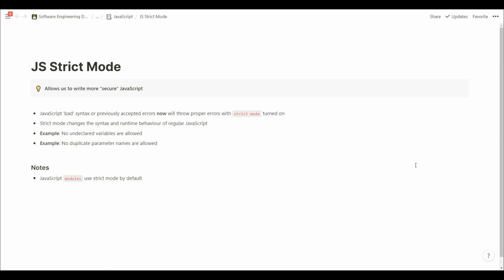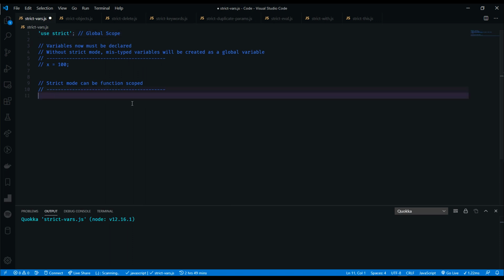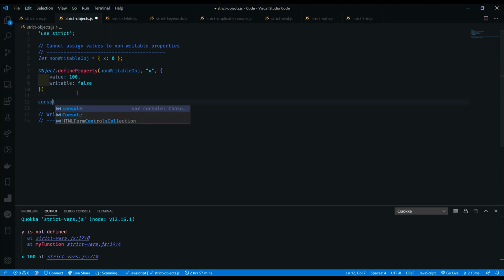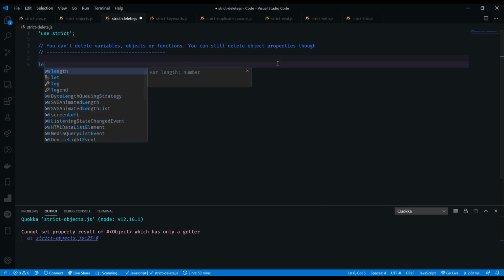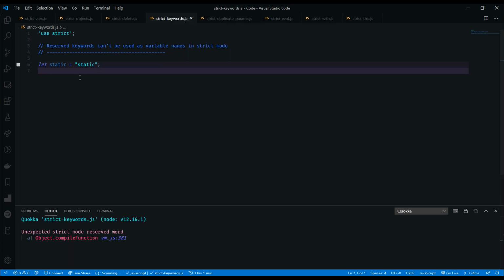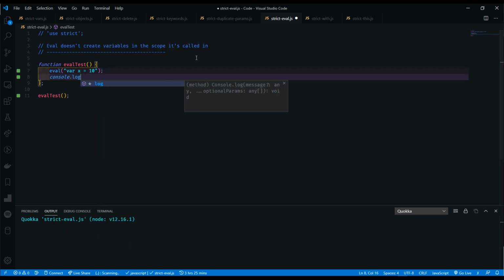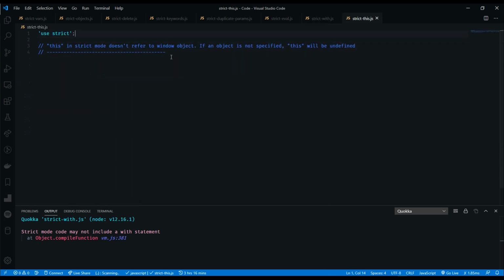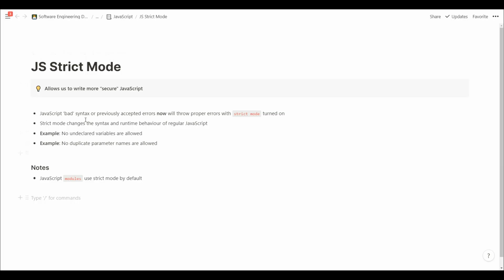Using Strict Mode in JavaScript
In this video, I'll be talking about Strict Mode in JavaScript and what it changes/introduces when it's enabled to provide more secure JavaScript